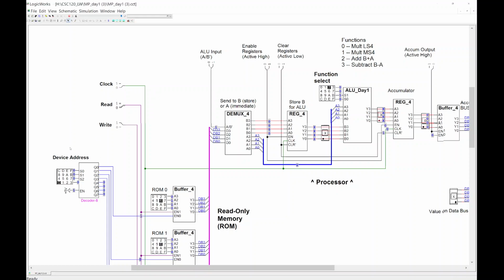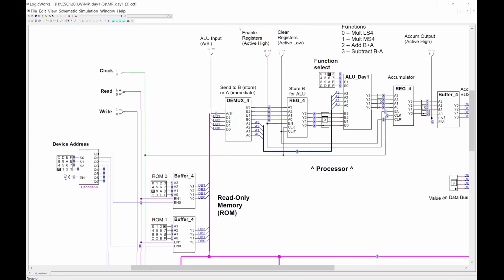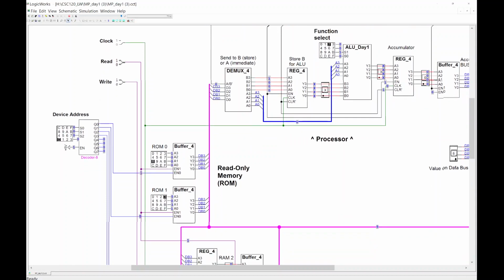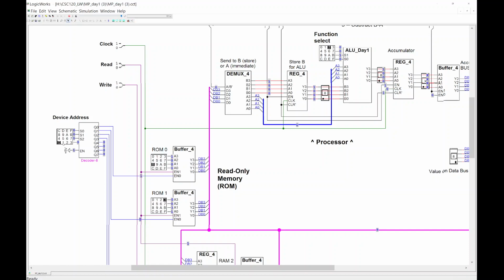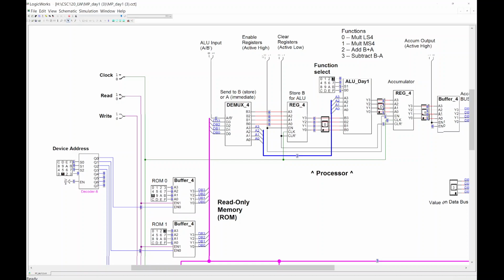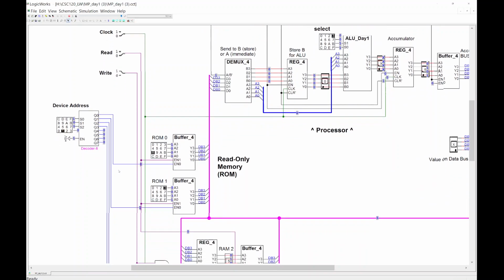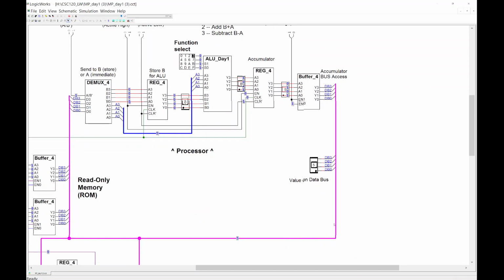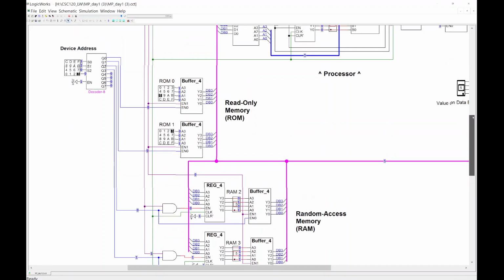ePort 1 Demo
ePort 1